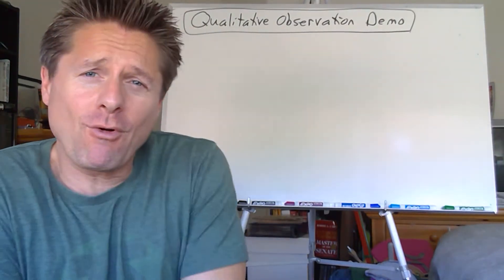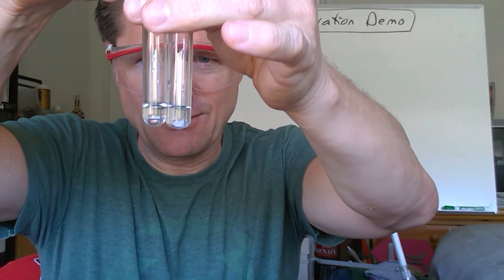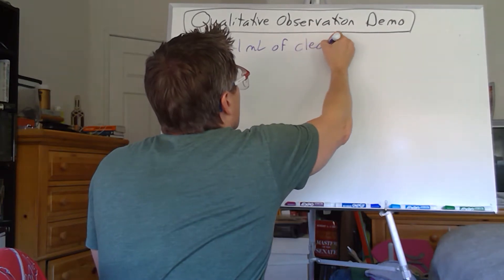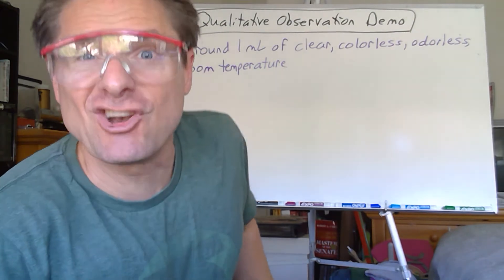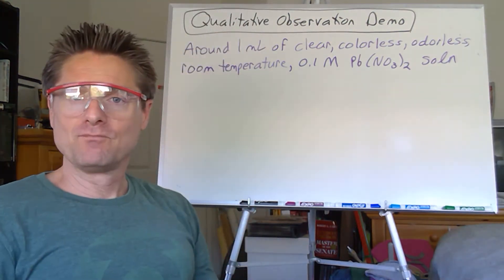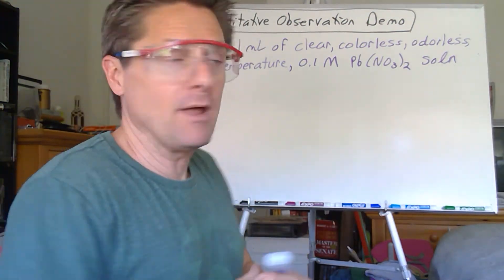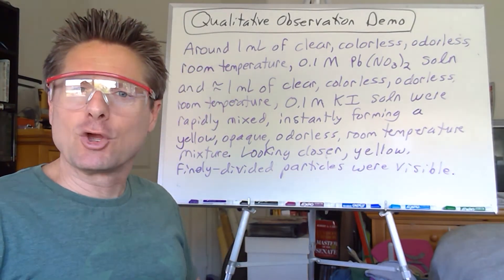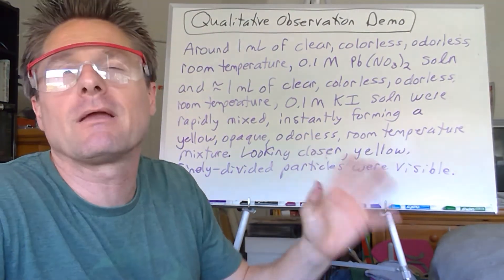Video 12 Qualitative Observation Demo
This video shows a demonstration of how to record qualitative observations of an experiment.